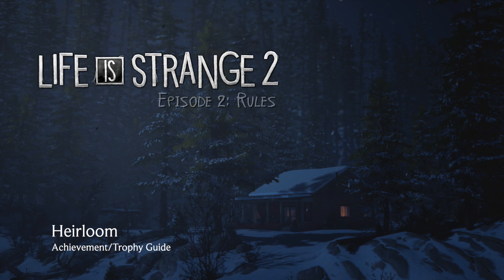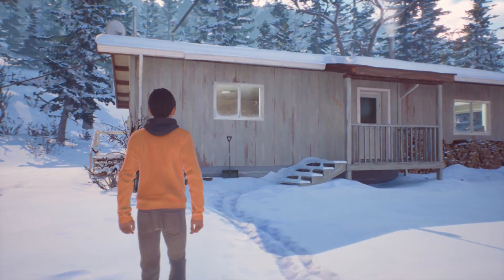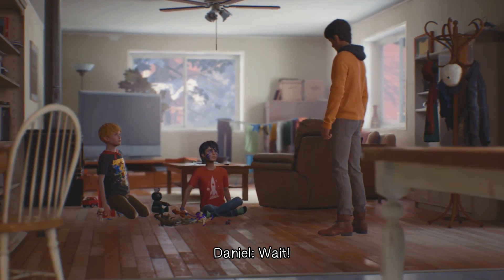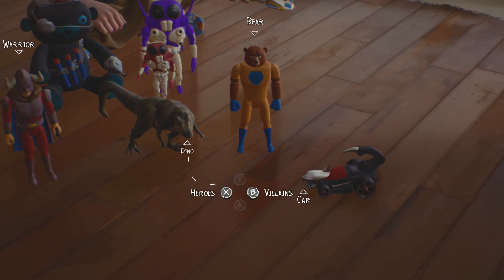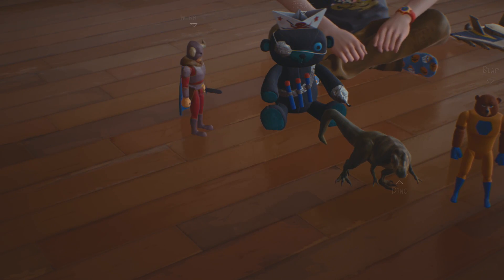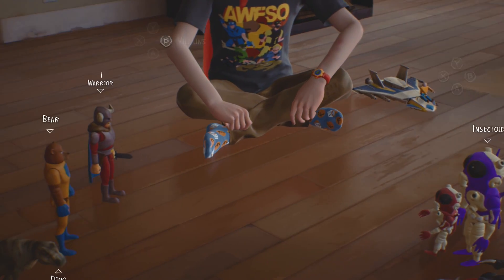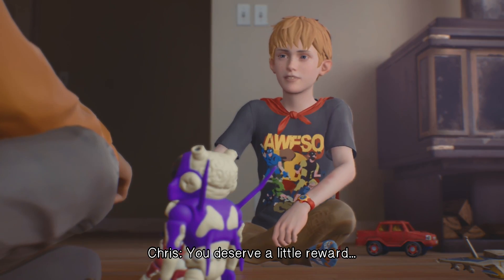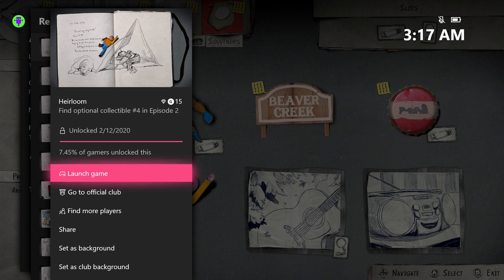Life is Strange 2 - Heirloom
Heirloom - Find optional collectible #4 in Episode 2.
A Private Journey - Find all optional collectibles in Episode 2.